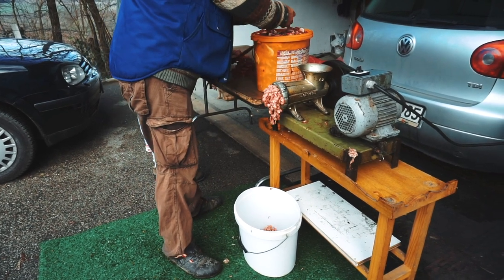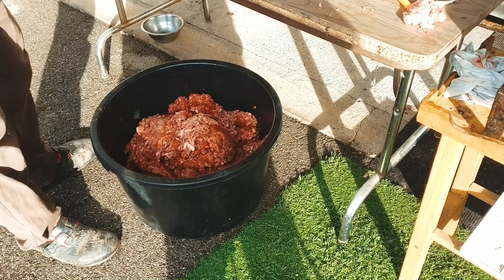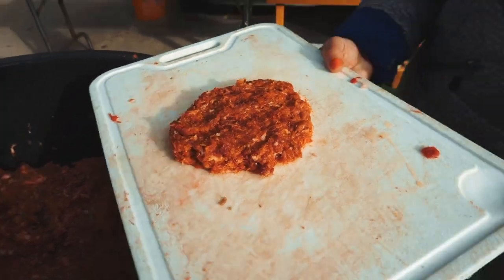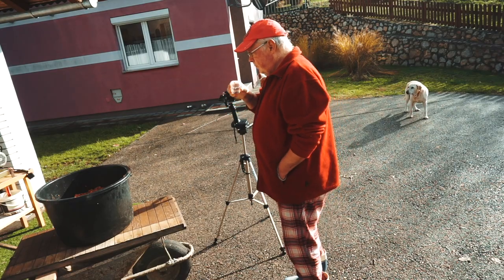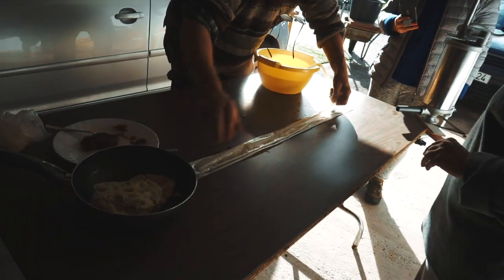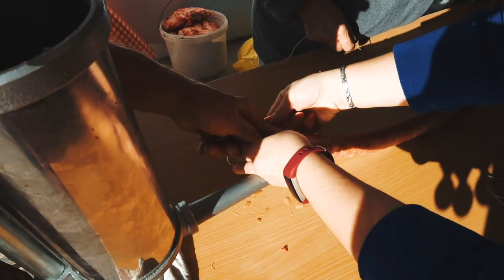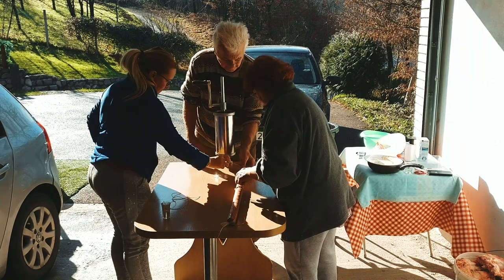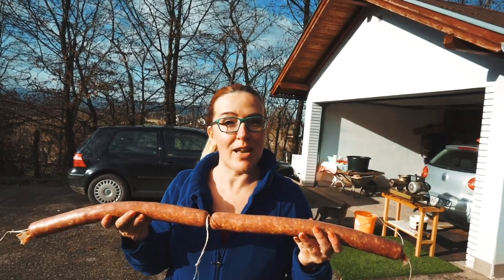| How We Make Our Sausages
Thanksfor watching our Video from 2019.